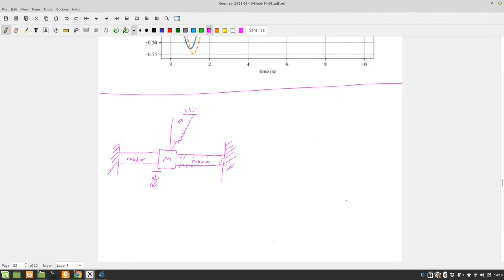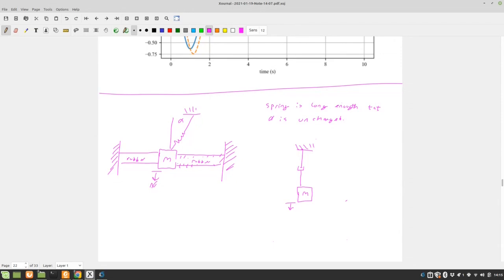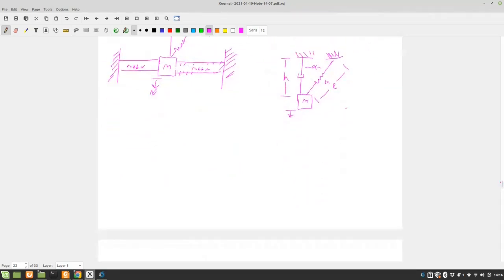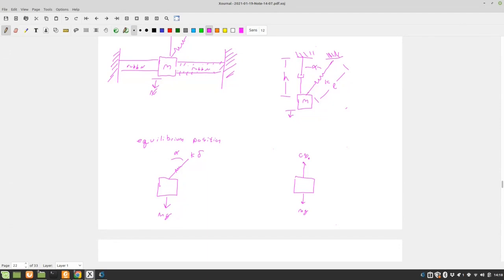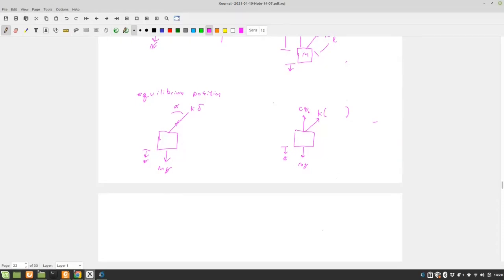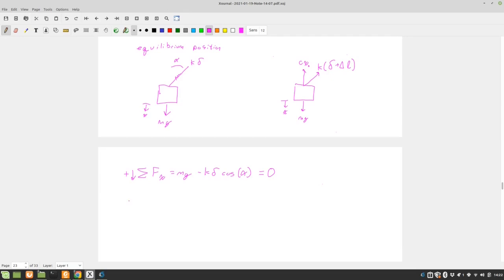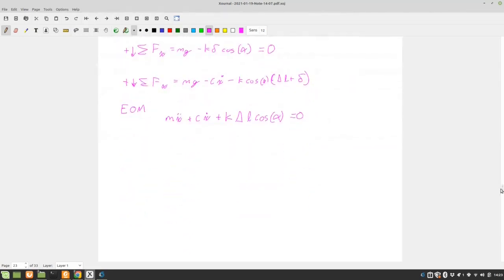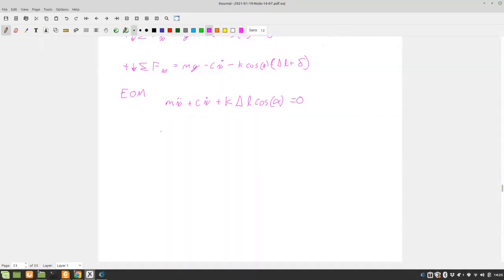Vibration Lecture #29 - Example 2.7 - Off Orthogonal Stiffness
Vibration Lecture #29 - Example 2.7 - Off Orthogonal Stiffness - from the text "Vibration Mechanics: A Practical Introduction for Mechanical, Civil, and Aerospace Engineers". A lecture delivered by Austin Downey.